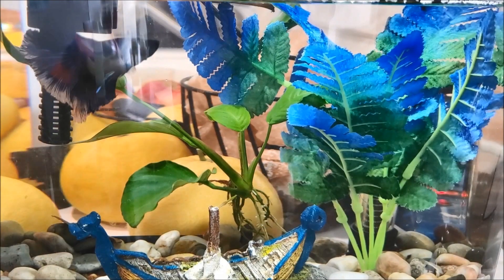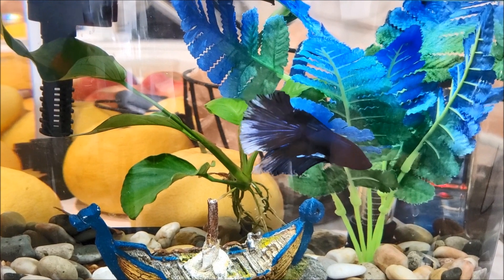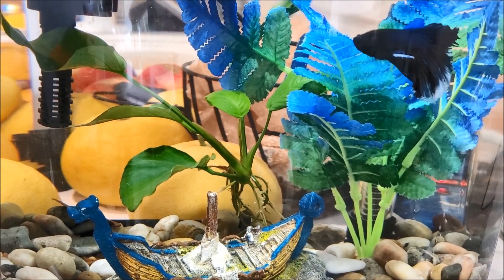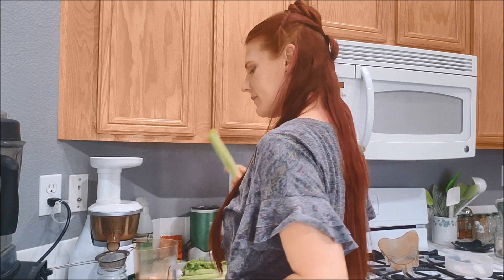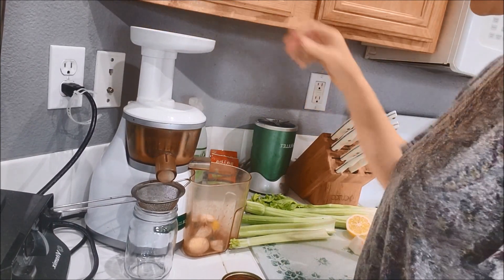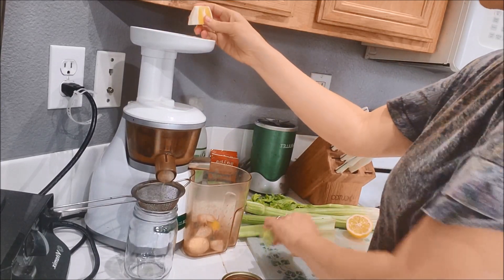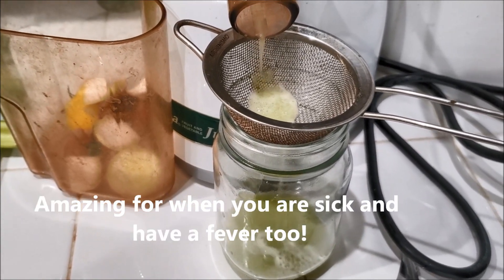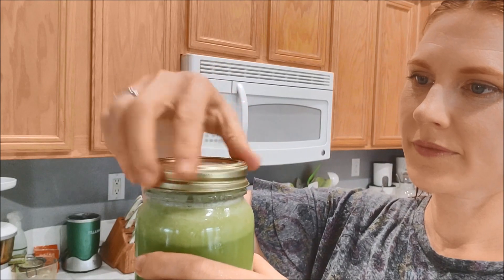Best Hydration Green Juice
Want to feel like you woke up at a beach resort? Transport yourself and amp up your health and hydration with this drink! It is also wonderful for those fighting an illness - especially with a fever.